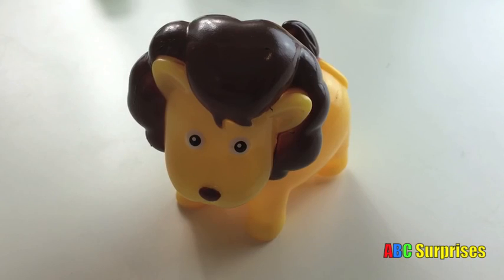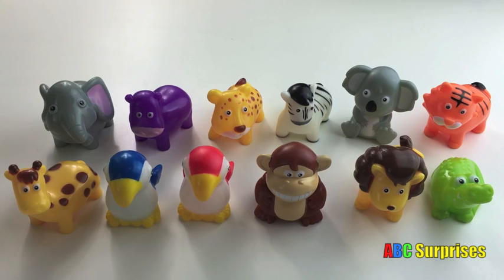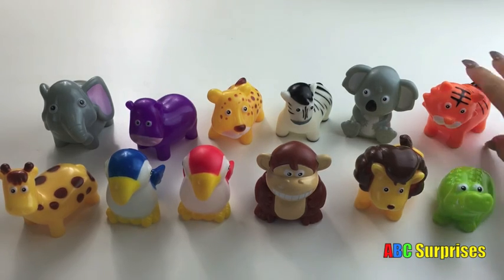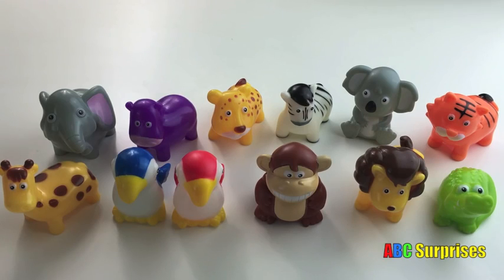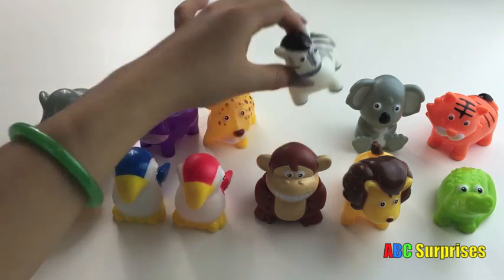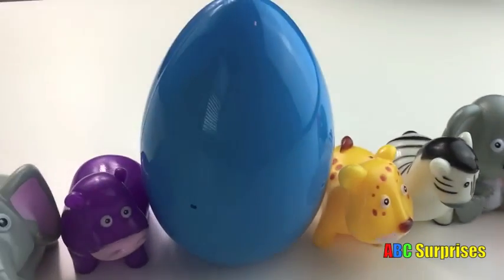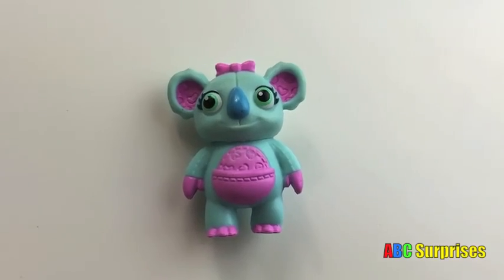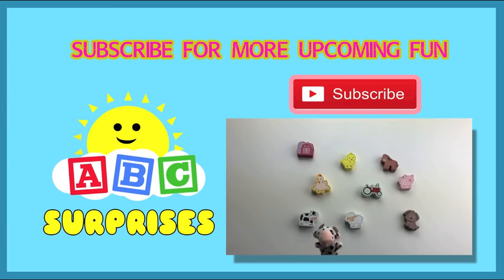Abc Surprises Egg Learn Safari Animals Doc McStuffins toy surprise blind bag lion tiger monkey eleph